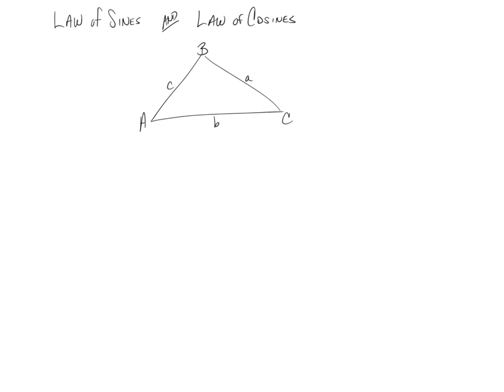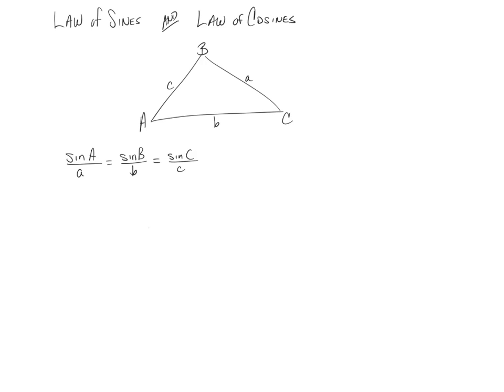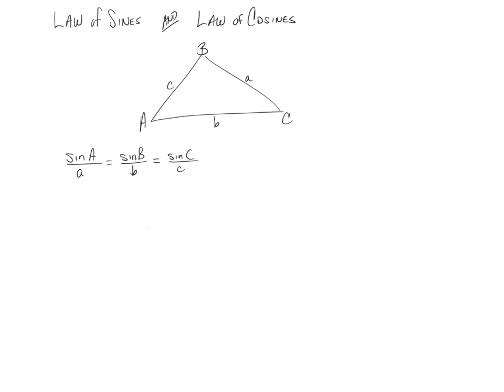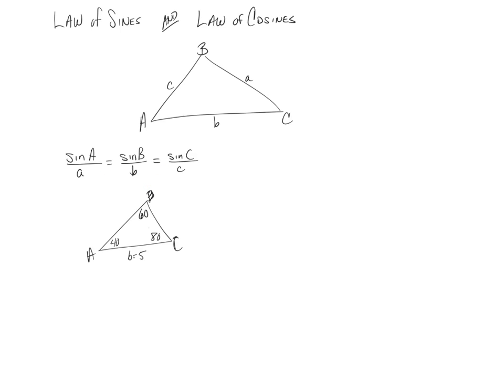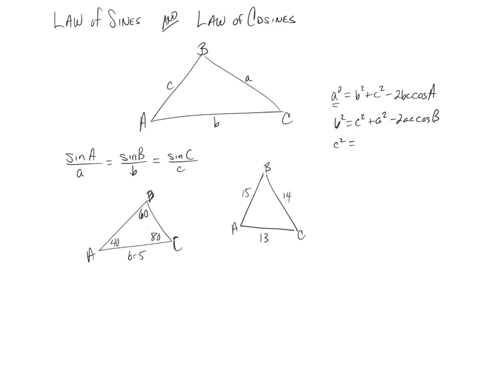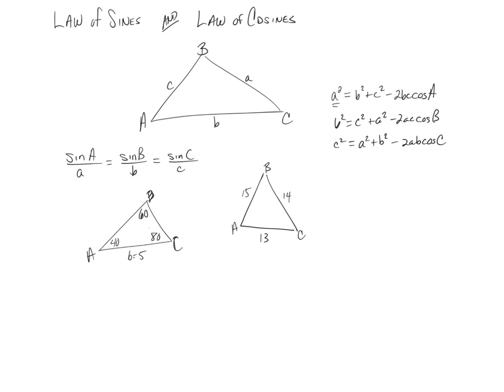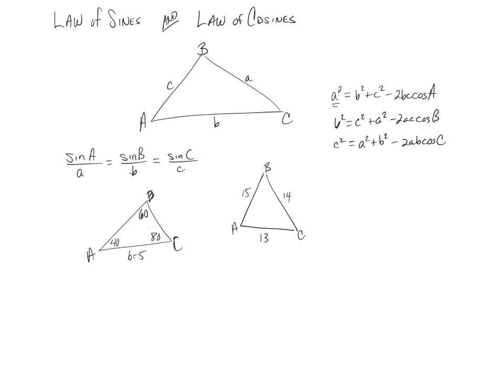Law of Sines and Law of Cosines